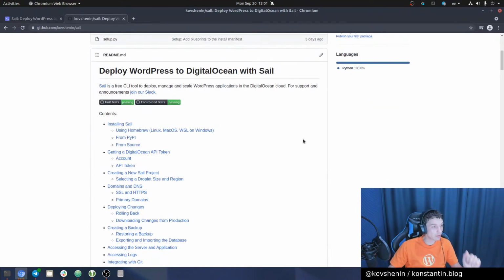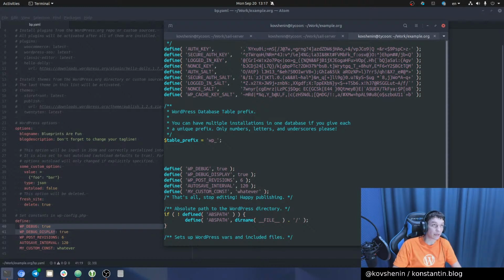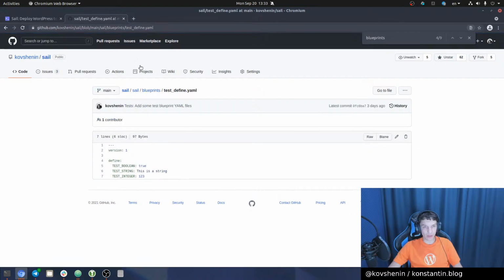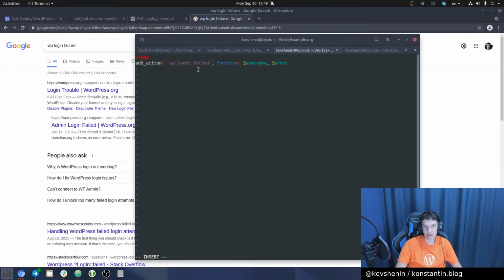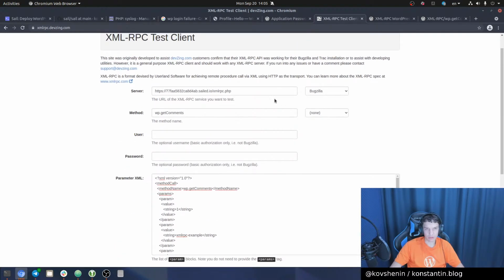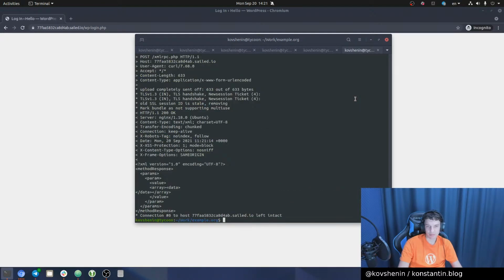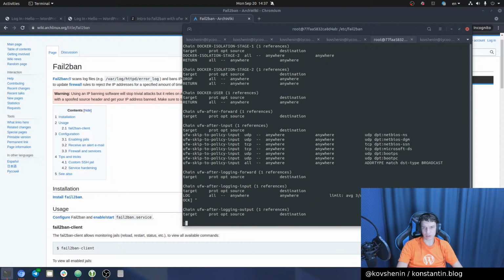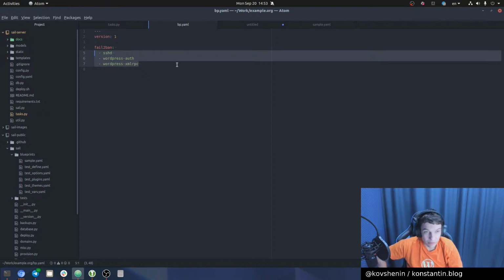Fun with Blueprints in Sail for WordPress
Blueprints are reusable manifest files, which define the environment when your WordPress site is deployed. Plugins, themes, settings, additional software and configs.